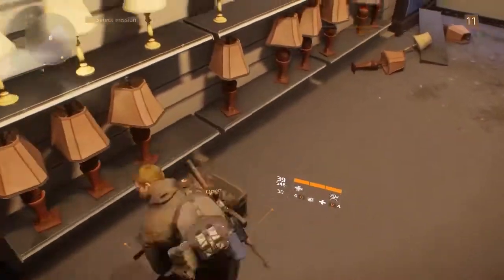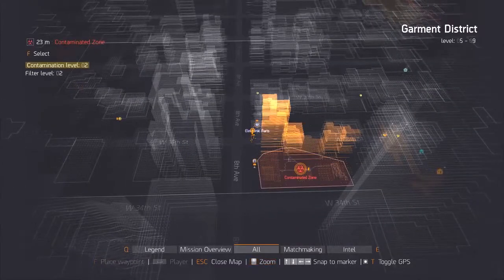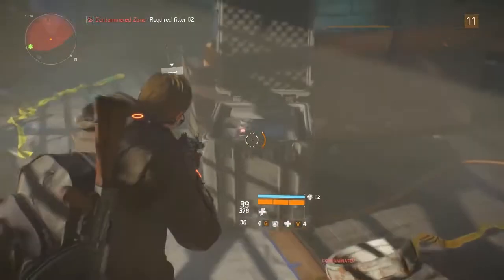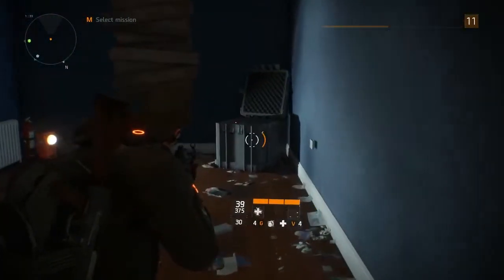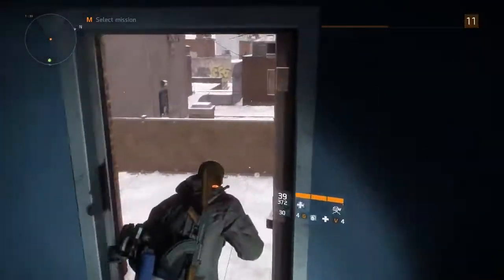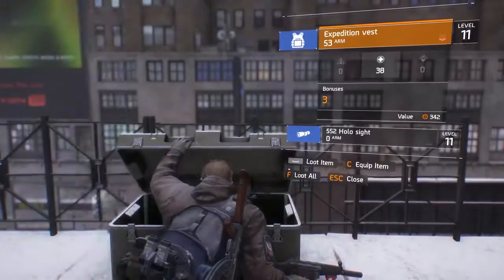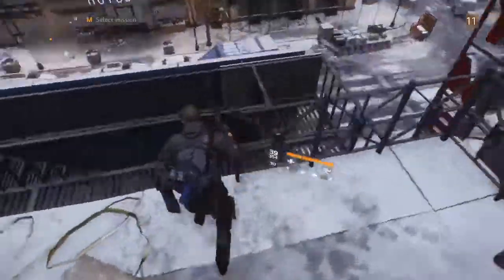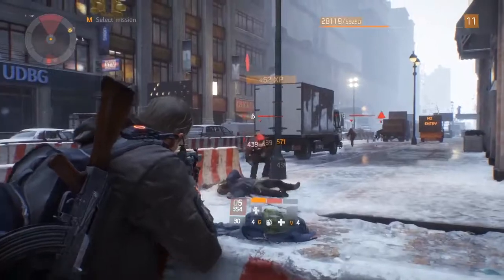Tom Clancy's The Division | Contaminated Zone | Gear Location Guide | W36 Street Virus Crate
Welcome to Another Contaminated Zone Gear Location Guide on Tom Clancy's The Division.

This will be a complete Location by Location Guide on all the Various Loot Crates that can be found in the Contaminated Zones outside on the Dark Zone on the Normal Map

Black Friday, a smallpox pandemic (transmitted by a virus planted onto banknotes), sweeps through cities across the U.S. causing the United States Government to collapse in five days; basic services fail and without access to food or water, the country quickly descends into chaos. The player is part of the Strategic Homeland Division (SHD), or "The Division" for short—a classified stay-behind force of self-supported tactical agents. Leading seemingly ordinary lives, SHD agents are trained to operate independently of command when all else fails. This group is established to combat the threat brought about by the outbreak and are given direct authority by the President of the United States to do whatever it takes to prevent the fall of society, piece the city back together and "save what remains". The player will encounter remnants of the New York City Police, Fire, and Emergency Responders and the New York National Guard now known as the JTF (Joint Task Force) who will help the player throughout the game. Enemies include the Rikers (Formerly prisoners of Rikers Island), bandits known as Rioters, The Cleaners who are primarily former New York City Sanitation Workers hellbent on purging the disease, and The Last Man Battalion, a secretive rogue military unit who are trying to restore order in more lethal manners. Throughout the game, the agents will find themselves caught in a worldwide conspiracy and will be forced to combat both the threats of the virus as well as those who unleashed it.

The Division takes place in mid-crisis Manhattan, an open world with destructive environments that are free for players to explore. The player's mission is to restore order by investigating the source of a virus. The gameplay is similar to other third-person-shooters, in which player character can carry three weapons, and explosives like sticky bombs and smart mines to fight against enemies. Players may take cover behind objects during firefights to avoid taking damage from enemies, and to give them a tactical advantage when attacking. As the game is set in a third-person perspective, the character model is visible. As players progress, they earn experience points and currency. They can use these points to customize their character's appearance, upgrade weapons and gear, and learn new talents and skills. Players have to complete missions to learn active talents such as the ability to throw healing grenades, deploy automated gun turret or use radar pulse, which can tag enemies. The game features a dynamic, time based weather system which may bring benefits or disadvantages to players. For instance, storms can hinder player's visibility and make aiming difficult. The game also features a day-night cycle which will change the behaviors of enemies in the game.